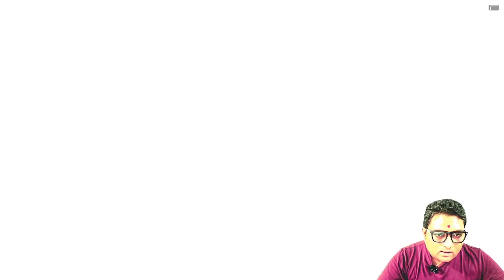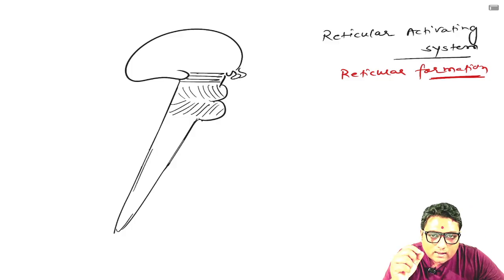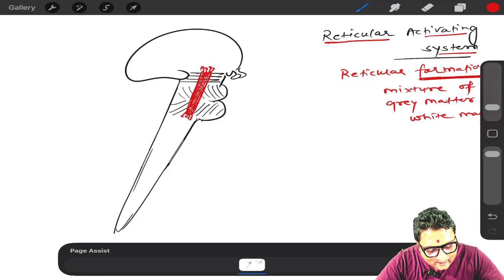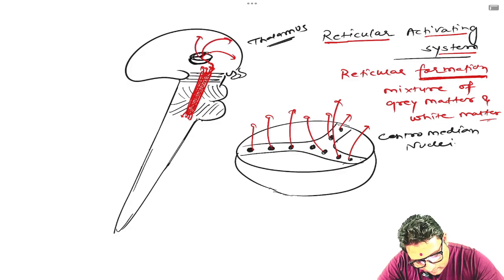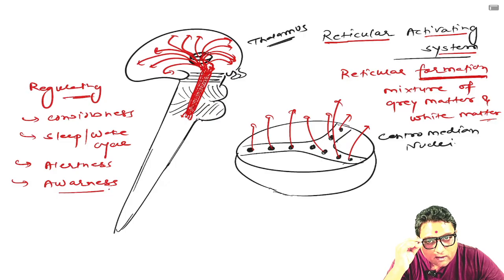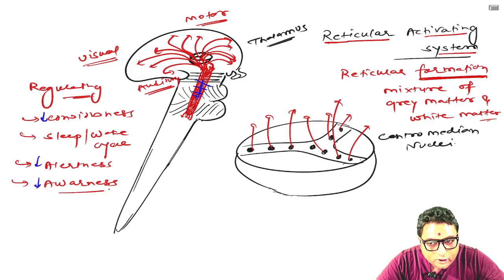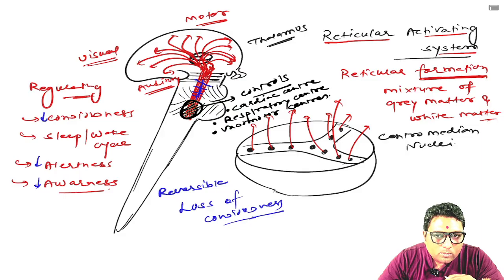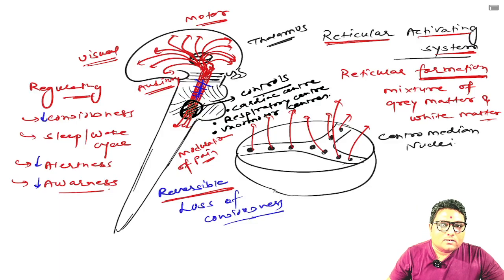RETICULAR ACTIVATING SYSTEM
Reticular Activating System (RAS) / Ascending Reticular Activating System (ARAS)
The Reticular Activating System (RAS) is a diffuse network of neurons located mainly in the reticular formation of the upper pons and midbrain. It sends ascending projections to the thalamus, hypothalamus, basal forebrain, and cerebral cortex and is responsible for maintaining arousal, wakefulness, alertness, and consciousness.